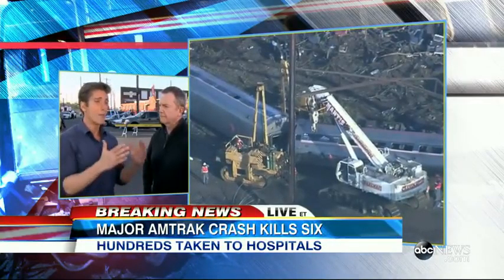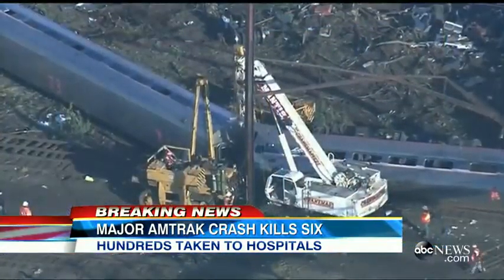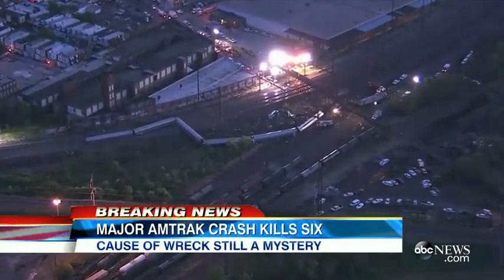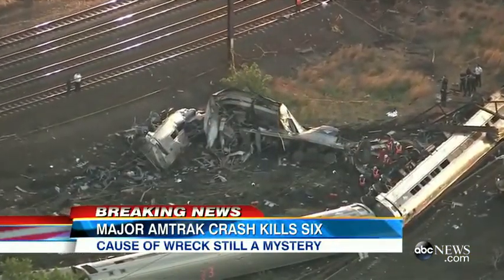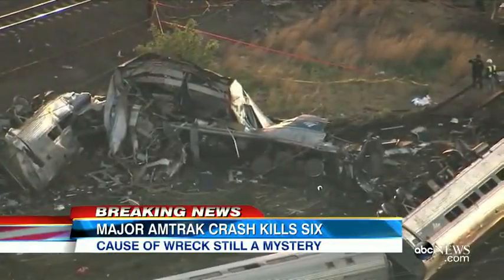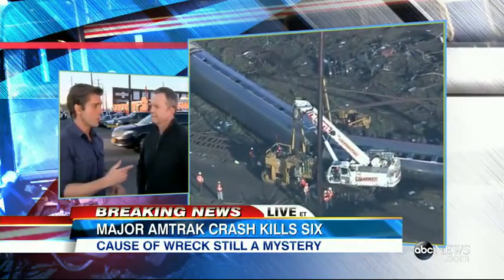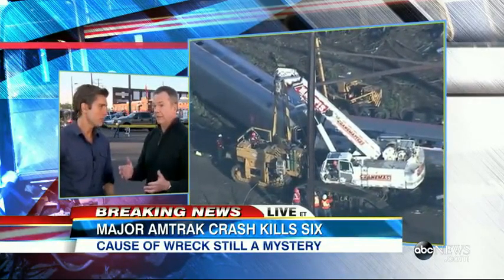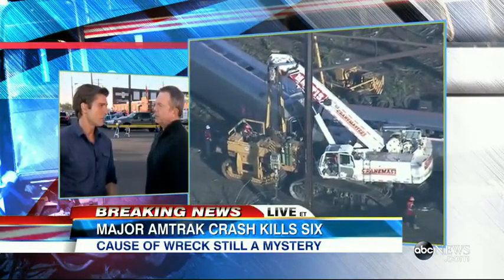NTSB Sends Full Team to Investigate Philadelphia Amtrak Derailment2:15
ABC News' David Kerley reports the latest news on what is happening at the scene of the deadly accident.